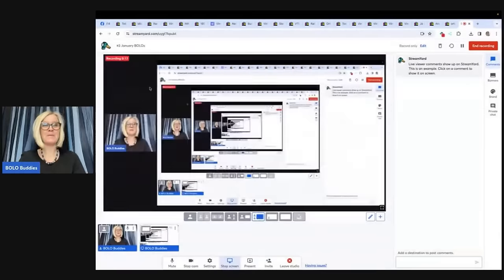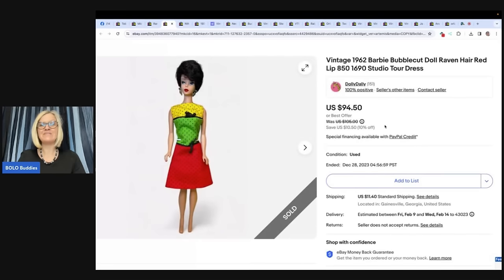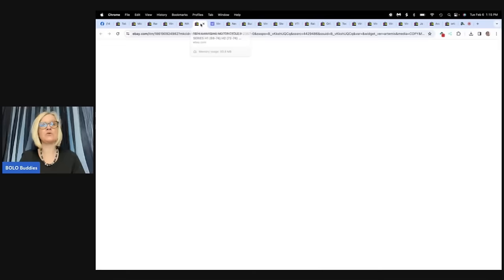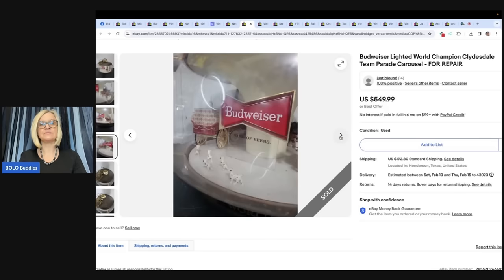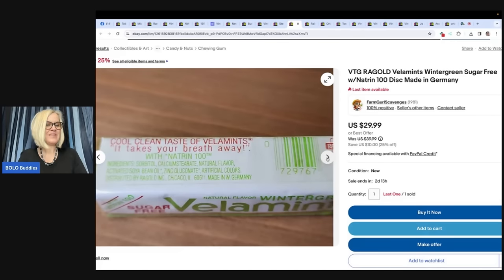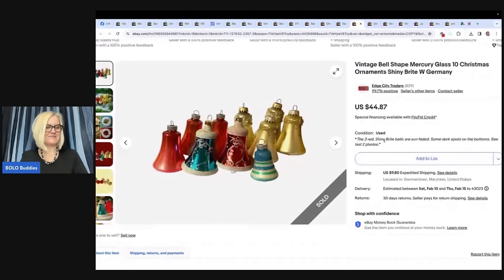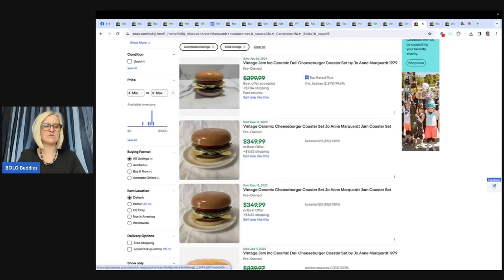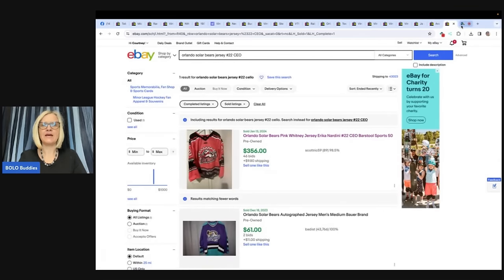Big Money Items you can Flip for Profit on ebay Resellers Share Big Money BOLOs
Big Money Items you can Flip for Profit on ebay Resellers Share Big Money BOLOs Mentions: